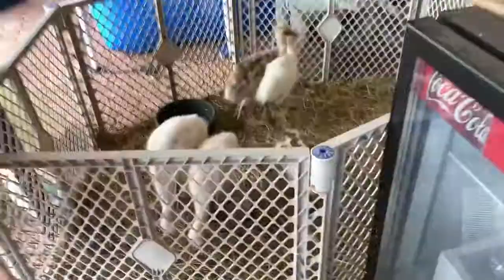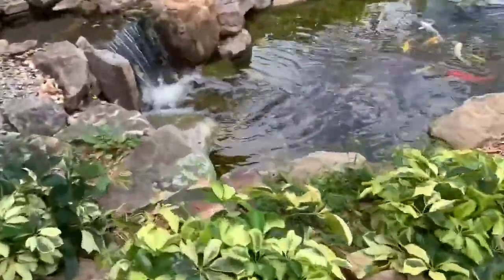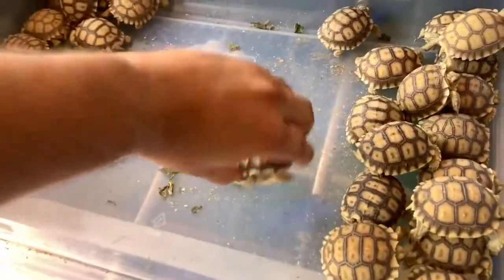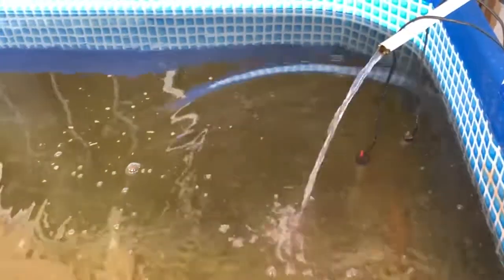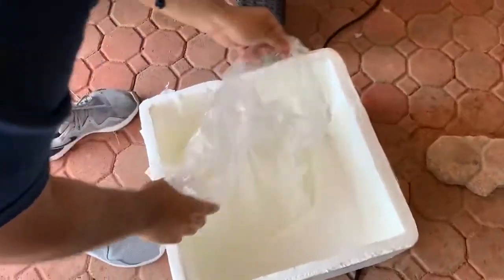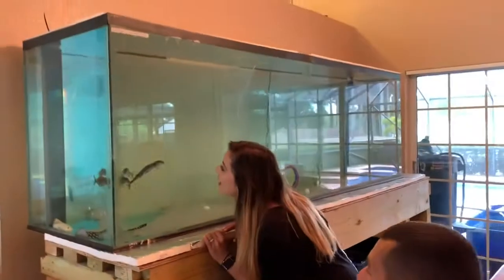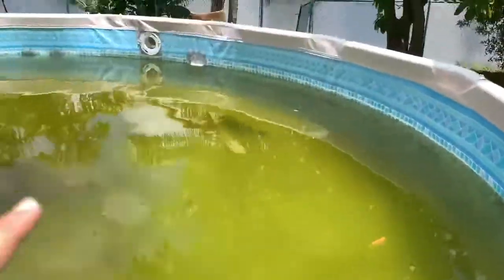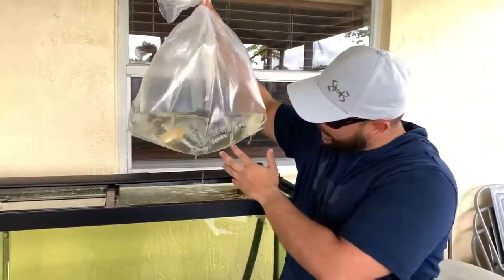PET BABY DOLPHINS IN FRESHWATER HOME AQUARIUM!!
Video Credit: